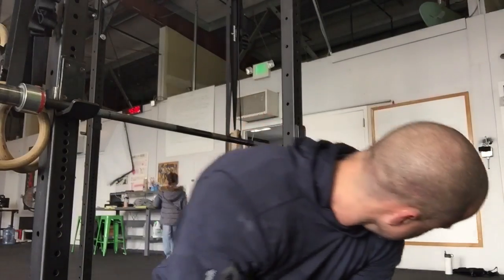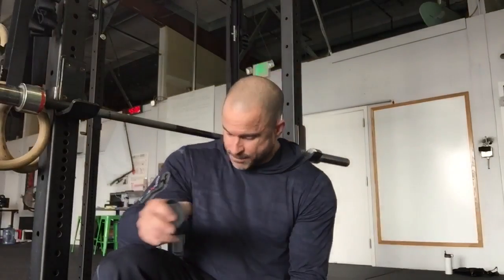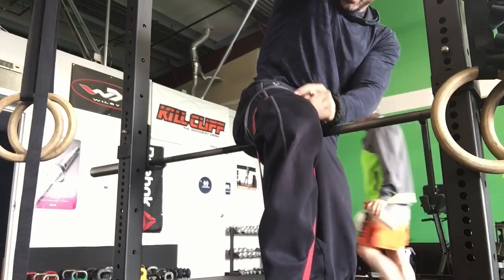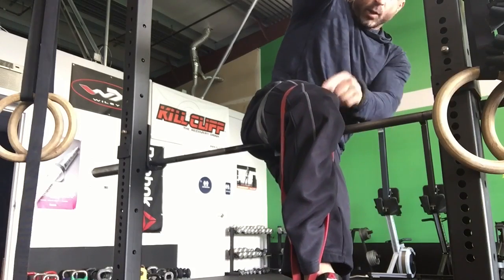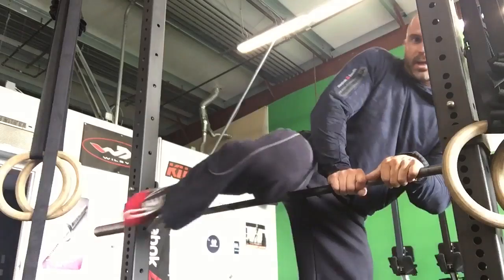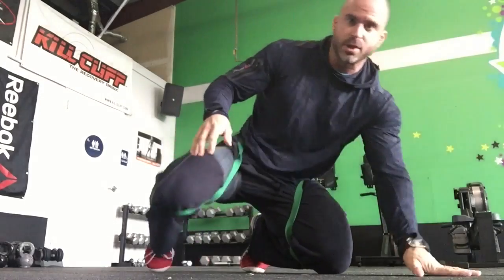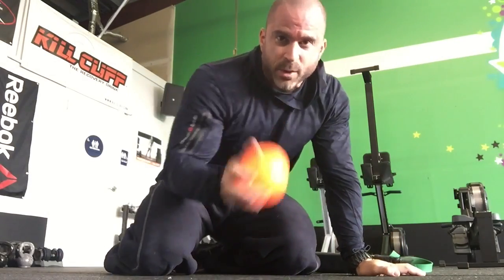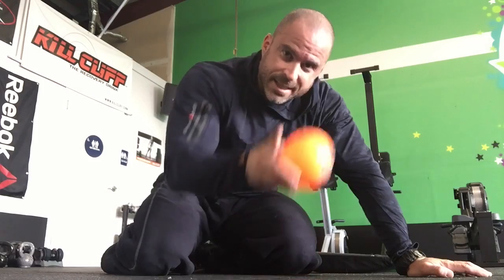SI joint pain, shaky squat and that pelvis, repair time! | Trevor Bachmeyer | SmashweRx